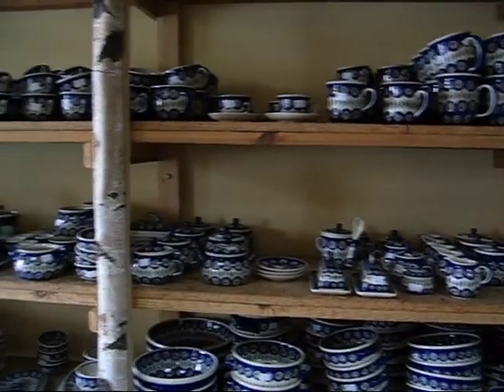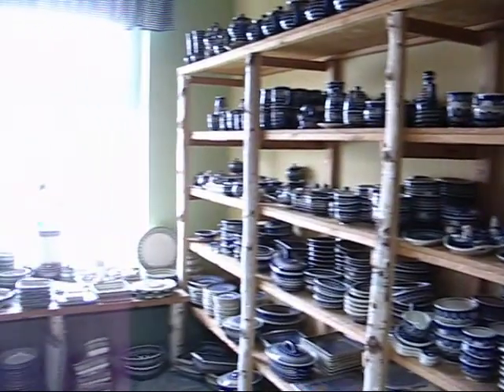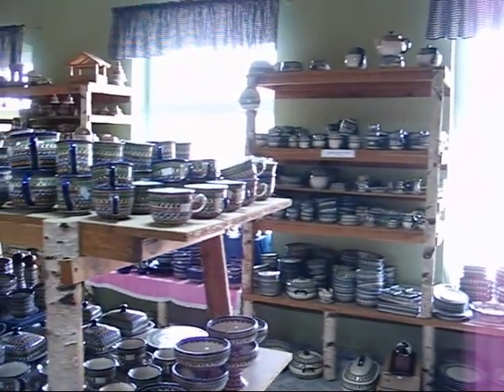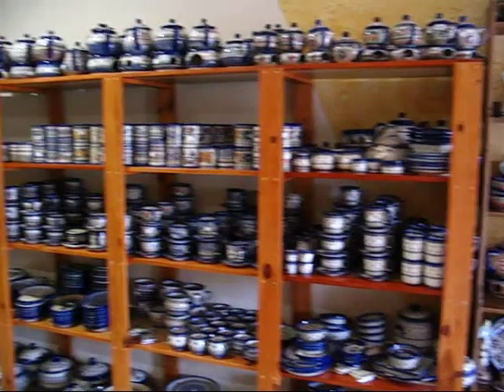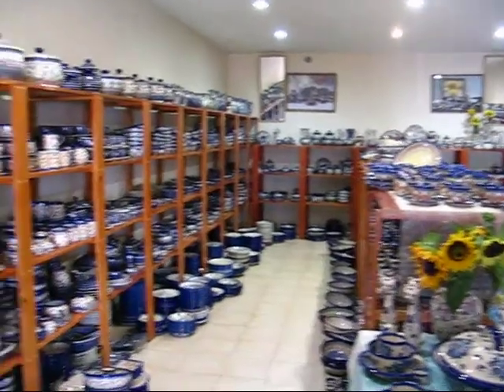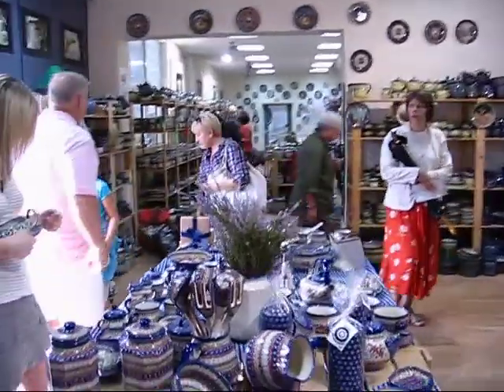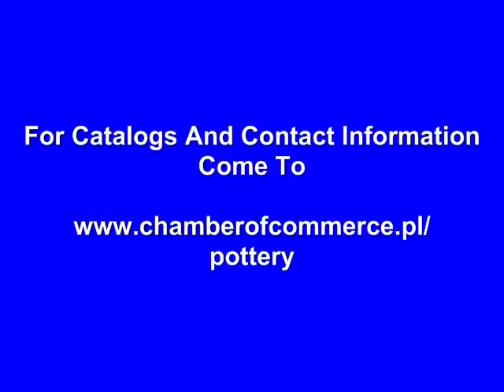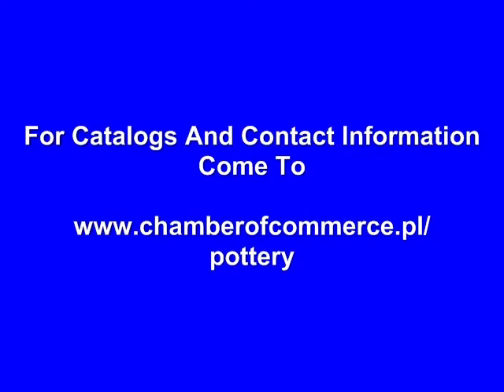Polish Pottery Factory Outlets - Boleslawiec Poland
The Polish pottery factory outlets shown in this video are in Boleslawiec Poland. They are primary tourist attractions for people interested in adding ot their personal collections.

They are also useful as business models for people interested in starting their own Polish pottery busineses.

In each of these factory outlets you see the fast moving items put near the entrace so that people cannot avoid them on the way in as well as on the way out. That is a model that should be duplicated by anyone selling Polish pottery.

Also the term outlet is very attractive to customers;  Once does not necessarily have to say factory outlet.  One can simply say Pottery outlet.

If you need any more information, use the comments box below.